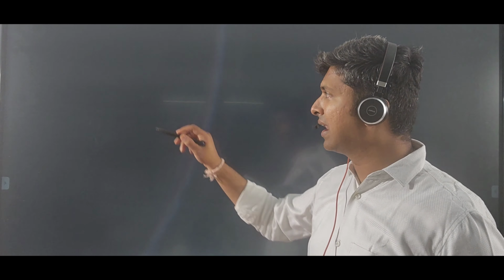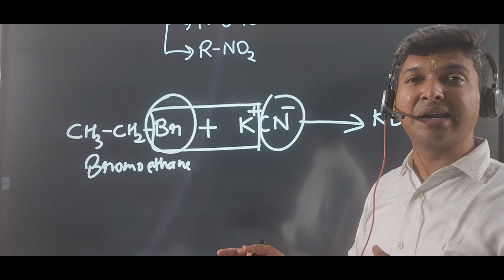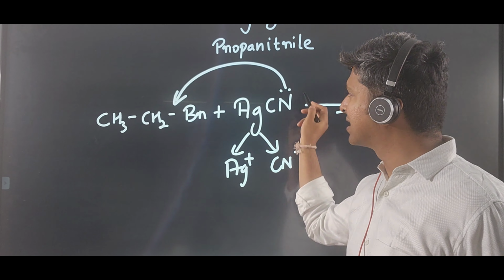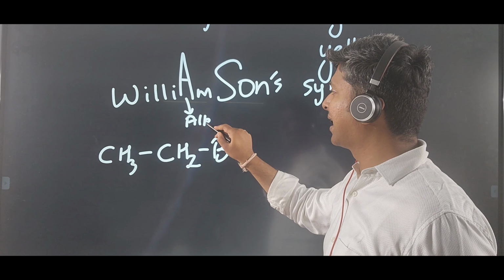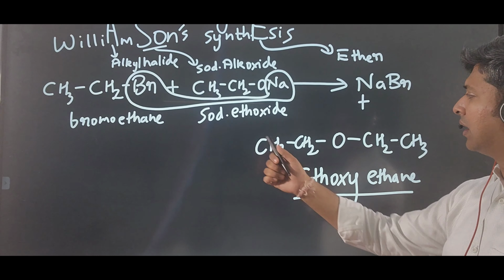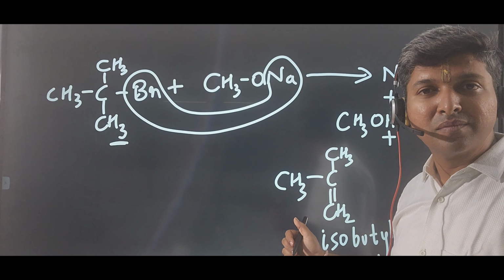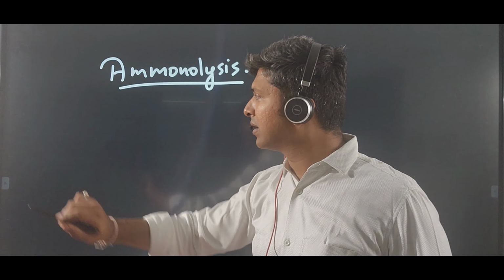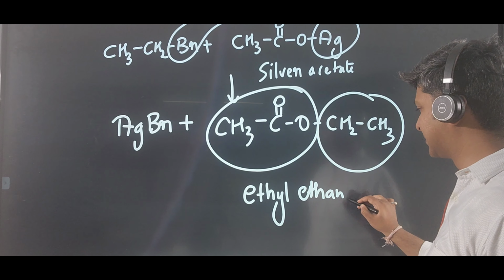Haloalkanes || Part : 4 || Chemical properties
Part : 3 Haloalkanes